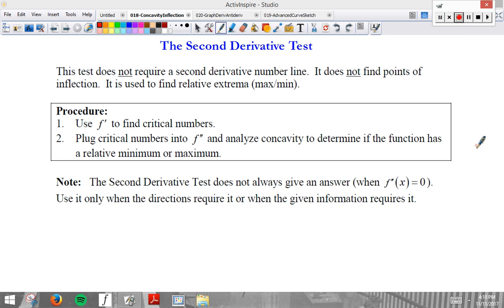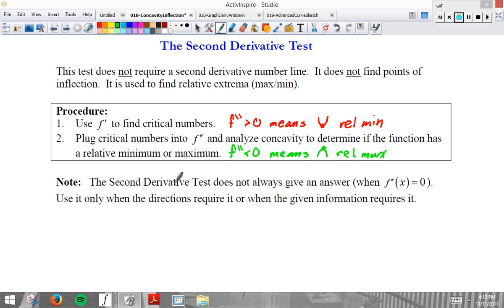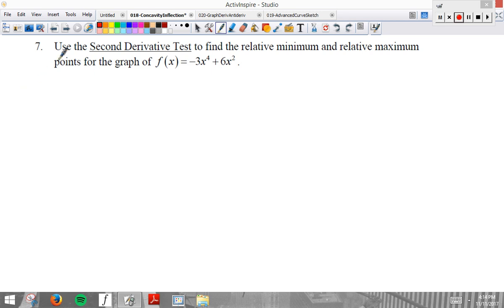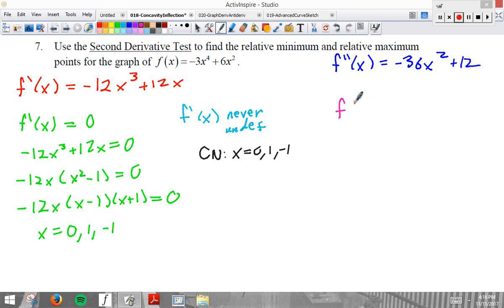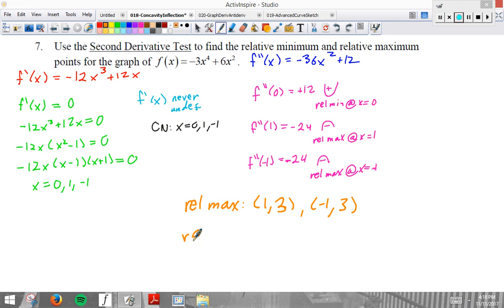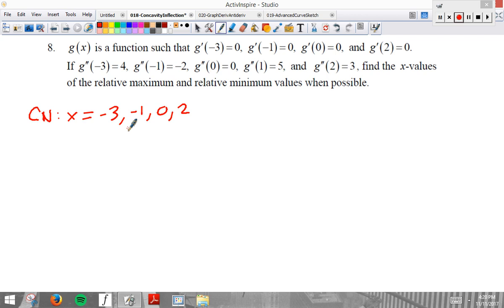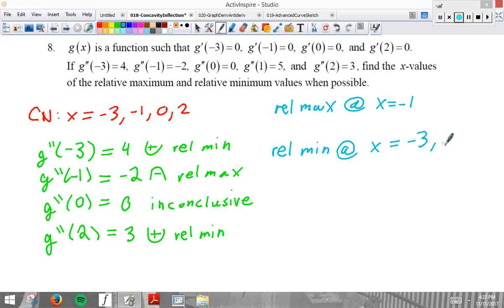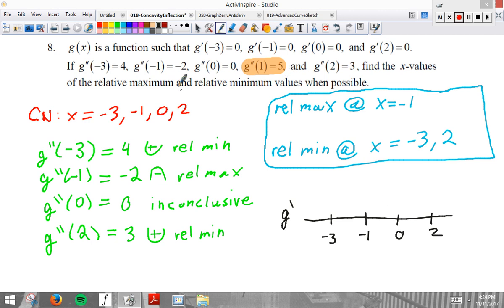4 3: Part 3: Second Derivative Test for Relative Extrema